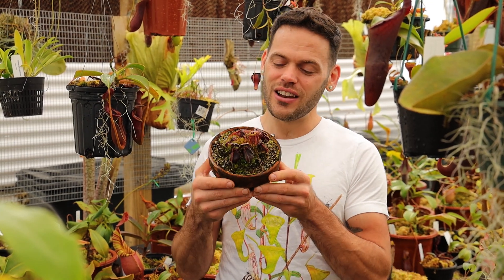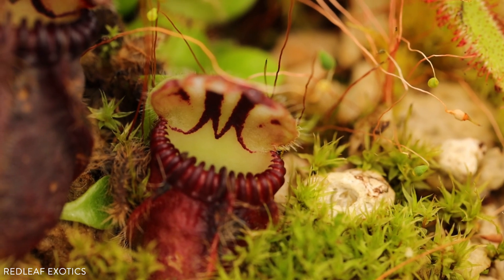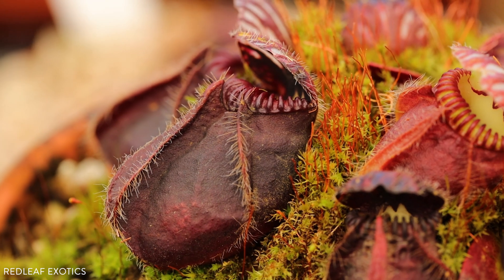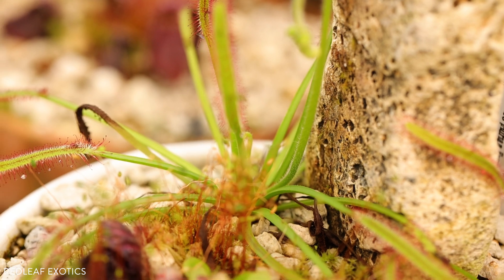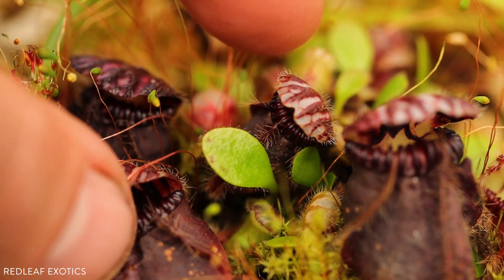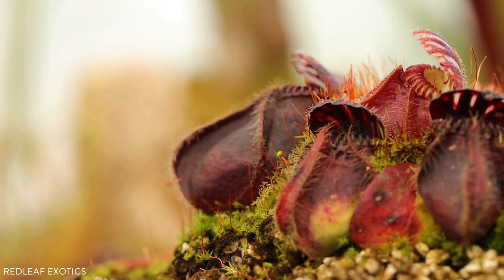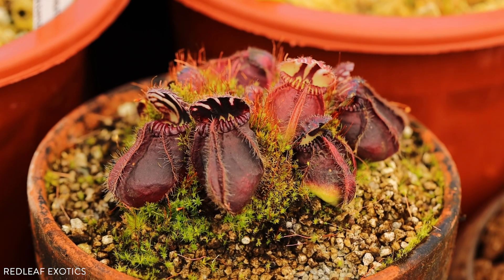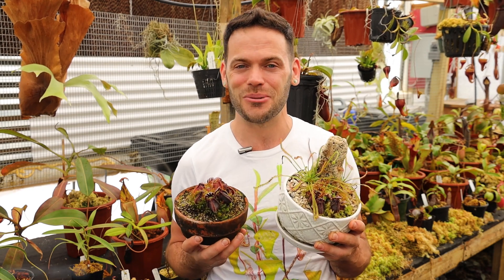Cephalotus follicularis - The Australian Pitcher Plant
Hey plant people,
I had to share the strange beauty of Cephalotus follicularis with you all! They are another fascinating carnivorous plant we love growing here at Redleaf Exotics. Endemic to Southwestern Australia, this genus experiences a Mediterranean climate with warm, dry summers and cool, moist winters. Although there is only one species in the genus, there are many cultivars in cultivation. We grow these right along side our Heliamphora and Nepenthes in a very well-draining medium consisting of long fiber sphagnum moss and perlite, topped with an inch or two of pumice. Our ceps love the extra drainage! We take care not to have water hanging around the crown. They can rot if they are kept too moist! We don’t give our plants dormancy and they seem to be just fine. Although they can handle an occasional frost, temperatures between 50-80F are best.

Filmed and Edited by Brian Brigantti